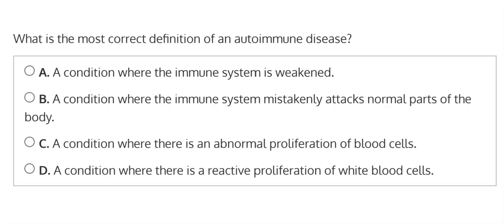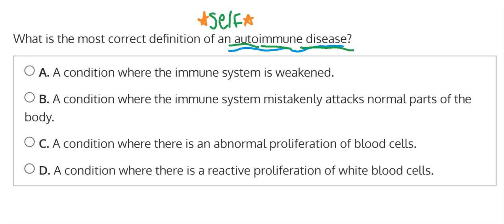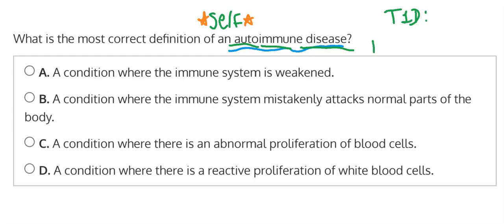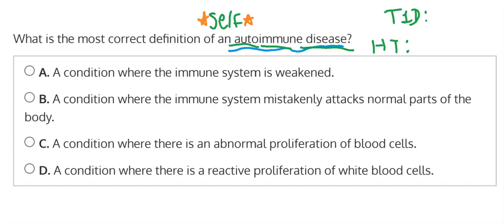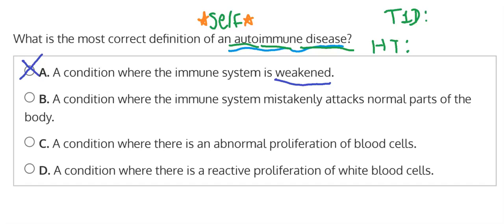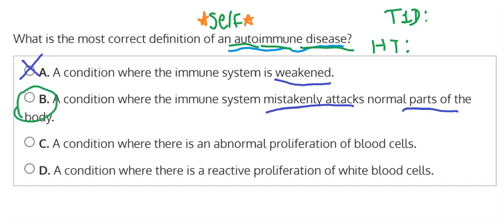Immunity System Autoimmune - Kaplan Nursing Exam Practice Problem